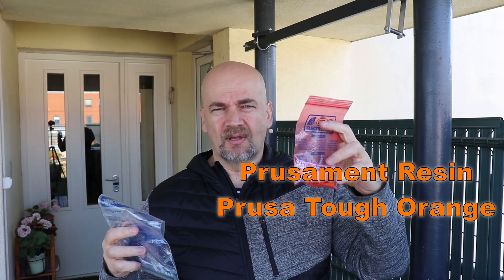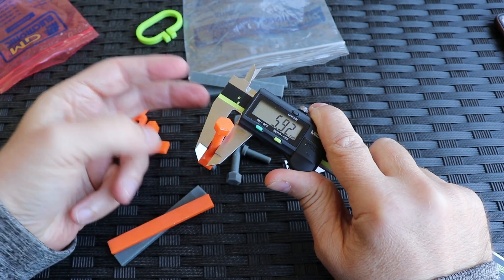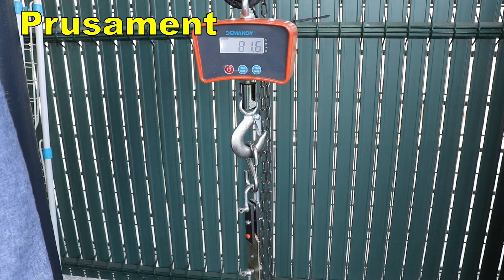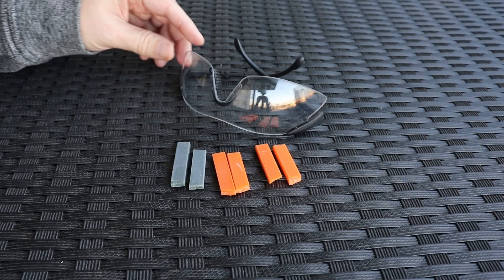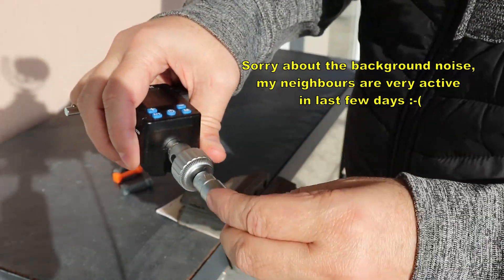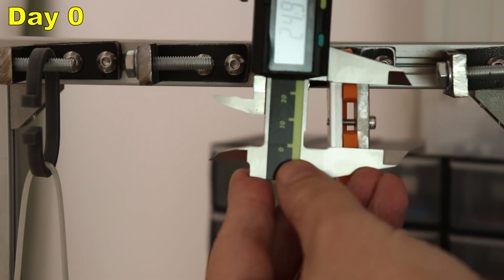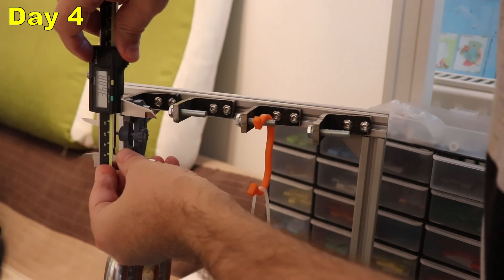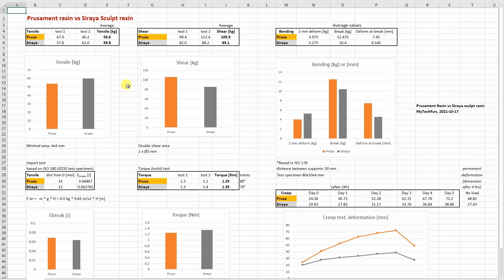Prusament resin vs Siraya Sculpt resin, which one is stronger? Mechanical tests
Mechanical strength comparison of Prusament resin and Siraya sculpt resin. Prusament is in Prusa tough orange color and Siraya Sculpt in gray color. These test objects are sent to me by one of my viewer: Samuel from Slovakia. Objects are printed on Prusa SL1s SLA 3D printer. Samuel also did an unboxing video of Prusament resin, you can see it

Contents:
0:00 Introduction
0:49 Closer look, dimensions
2:05 Tensile test
3:02 Shear test
3:54 Bending test
4:57 Impact test
6:15 Torque (twist) test
7:18 Creep test
11:09 All results
12:43 Conclusions